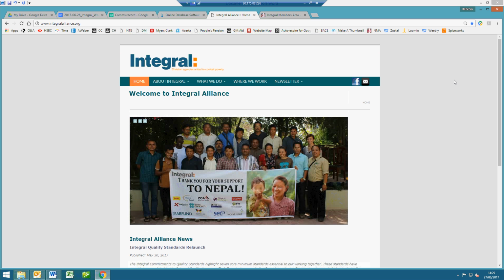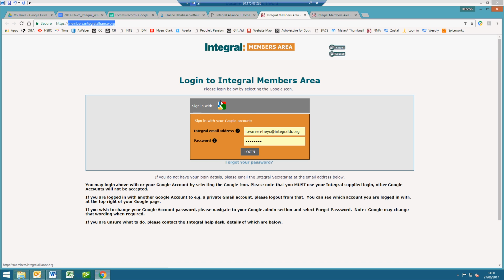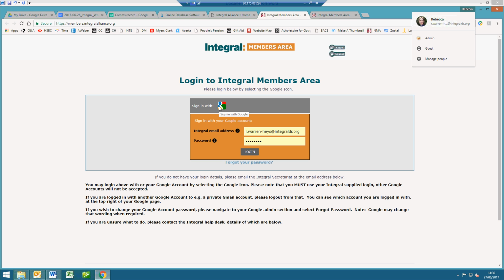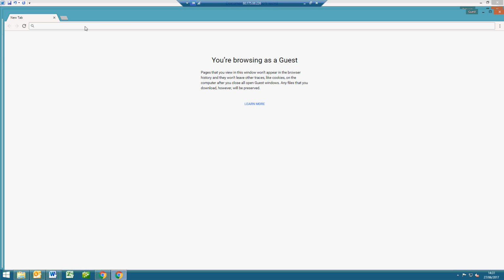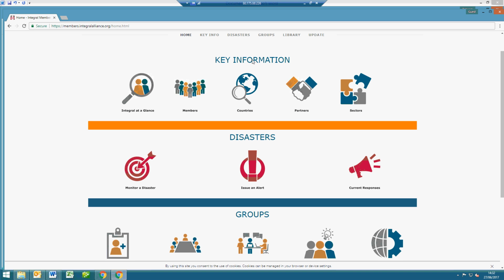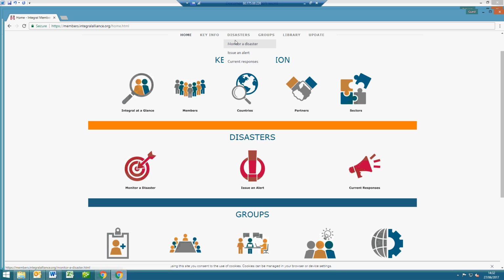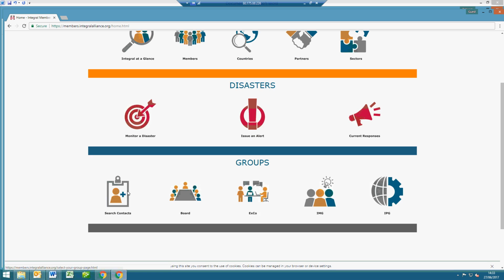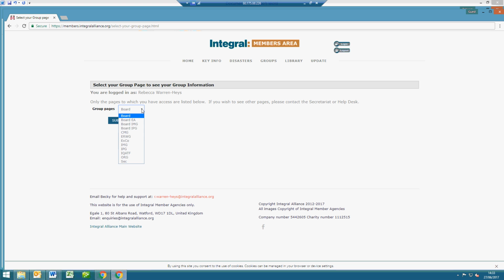Video 1 - Find the site, log in, and understand the home page (6m)